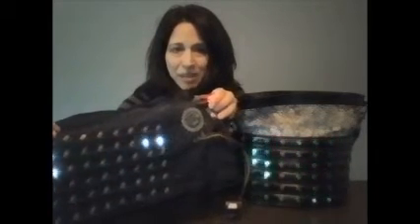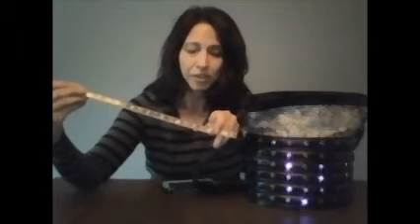LED Matrix Handbag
Demonstration of a Twitter-connected LED Matrix handbag wearables project.